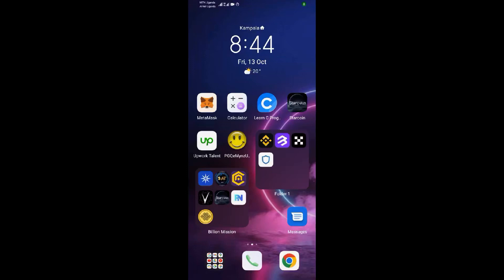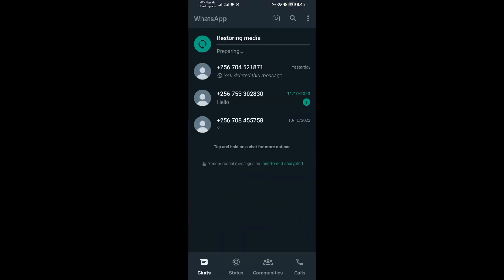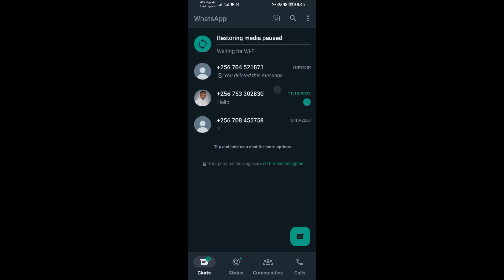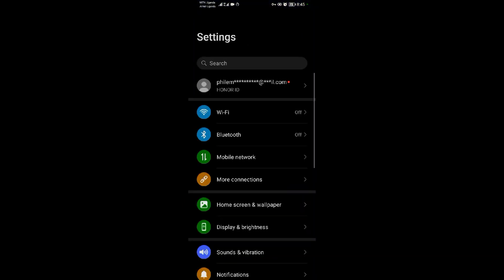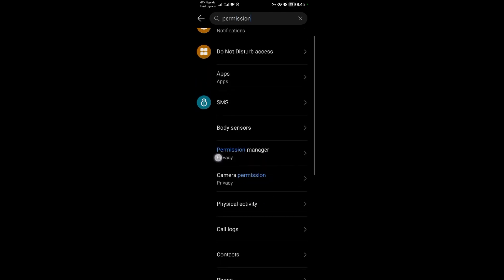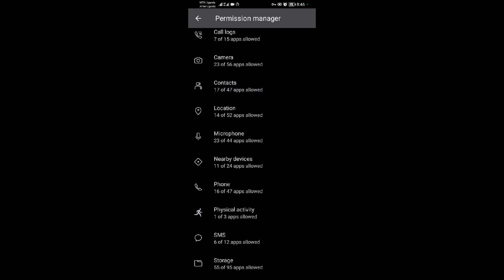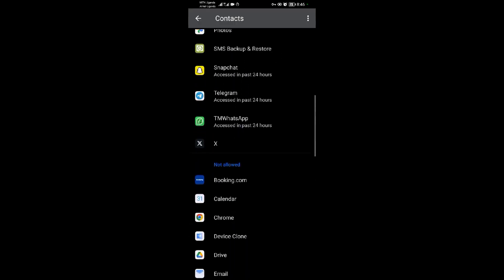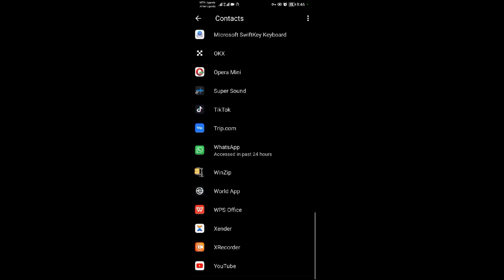How To Fix WhatsApp Contacts Not Showing on Android Phone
android whatsapp Learn how to fix whatsapp contact not showing on your Android phone.